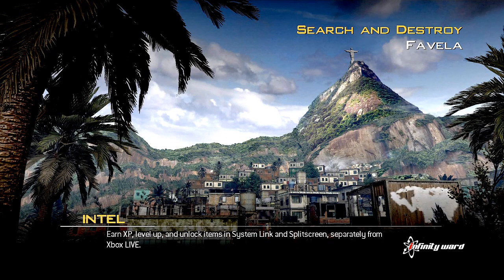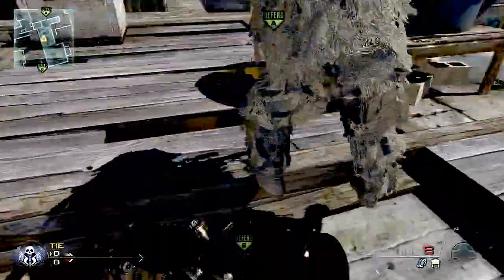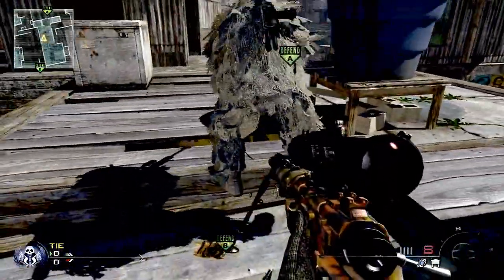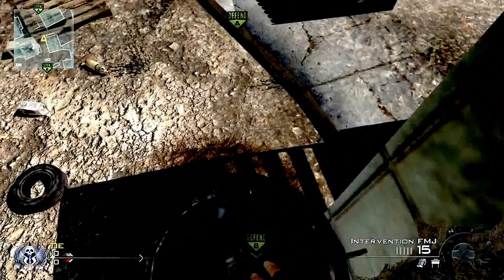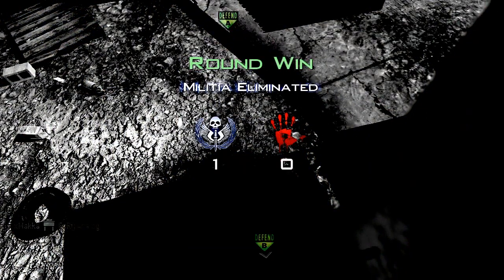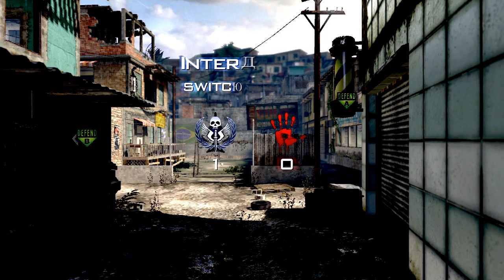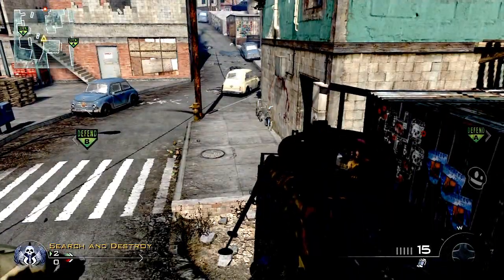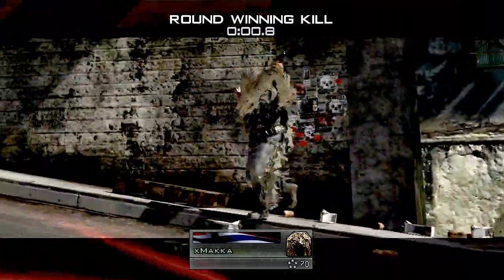Favela Claymore Bounce Tutorial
A Lot Of People Are Interested In These Guys So Just Watch And Give Me Some Feedback I Am Not The Best At Commentating But I Am Gonna Practice And Get Better If You Wanna See The Next Episode 100 Likes And Some Postive Comments And Such Etc Thanks.